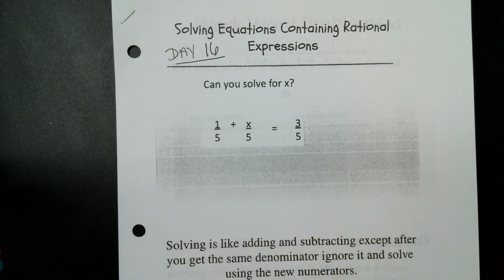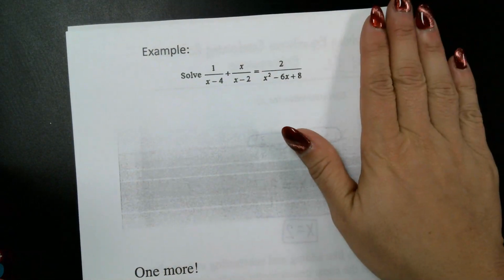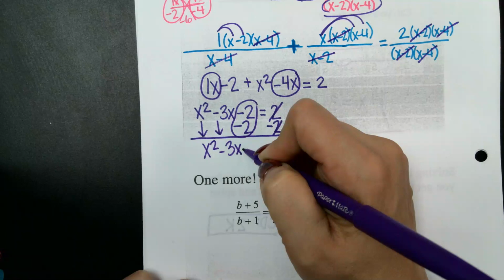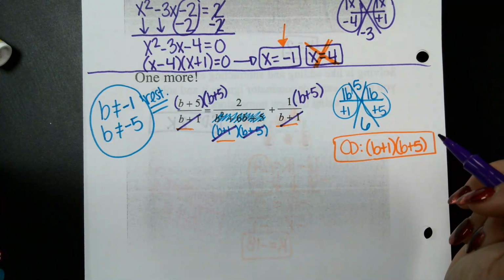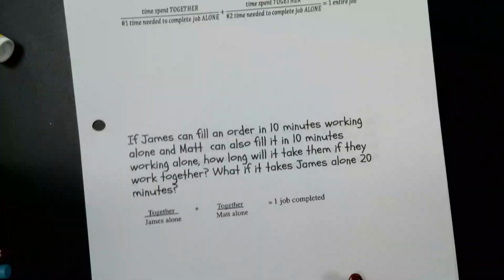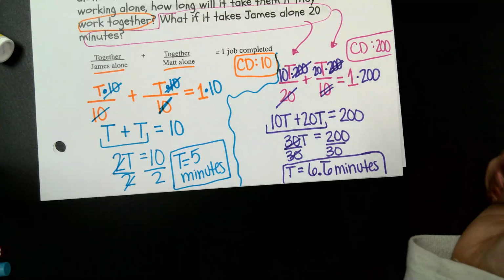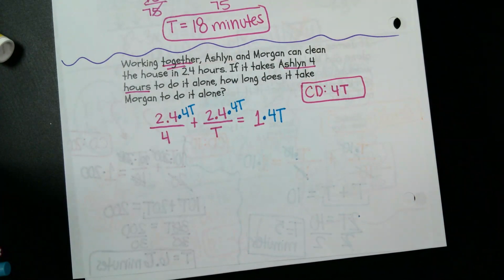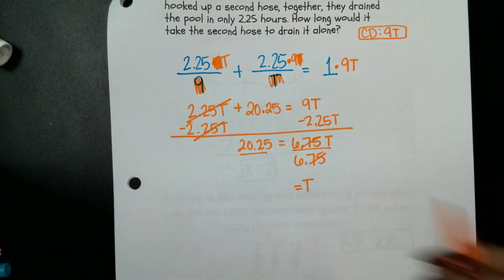Solving Rational Expression Equations Algebra 2